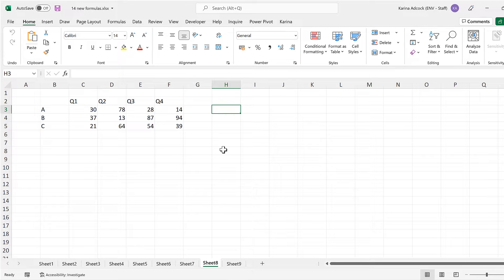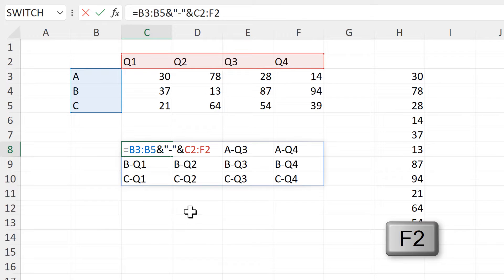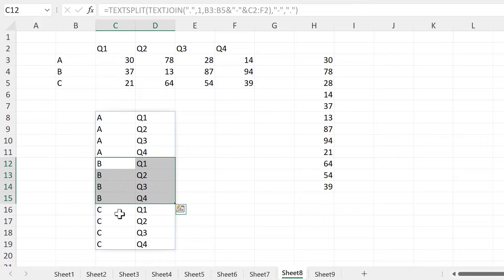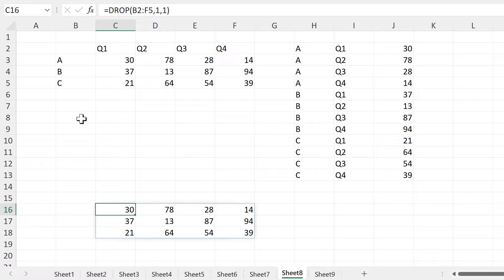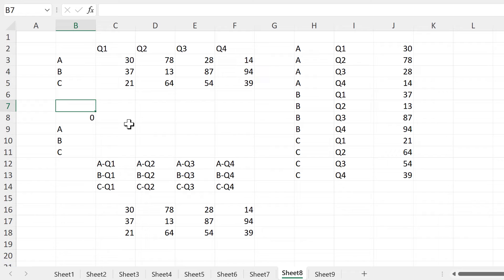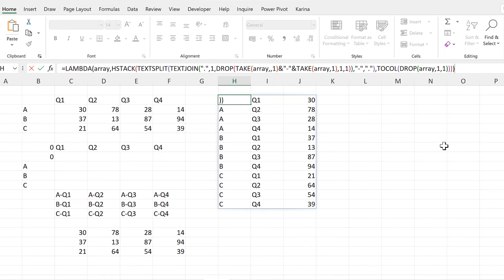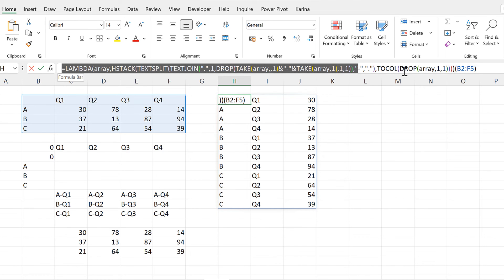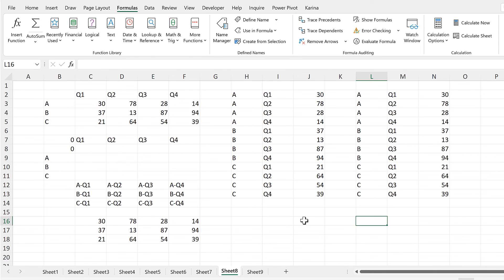How to use excels new formulas to make an unpivot formula | LAMBDA